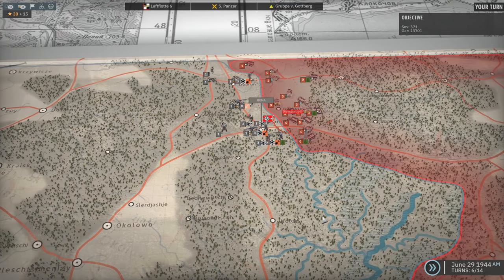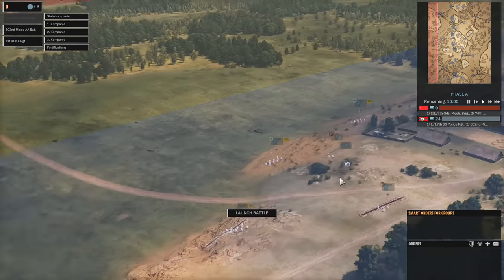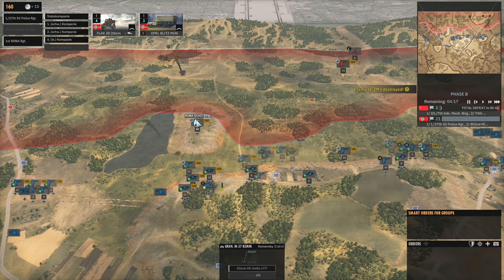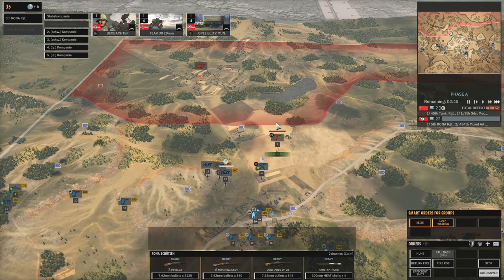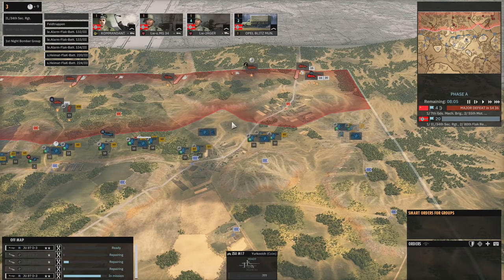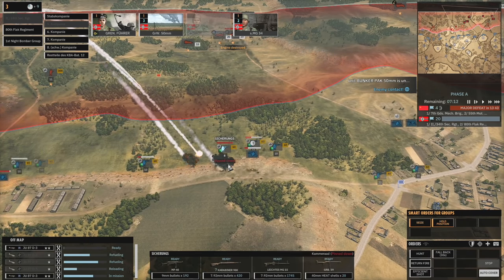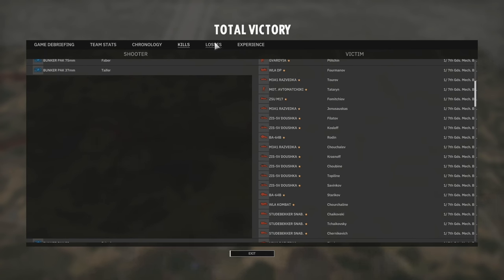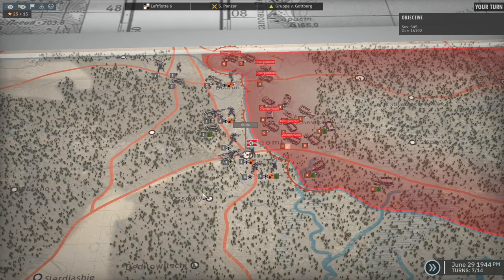Steel Division 2 Campaign - Berezina #5 (Axis)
This is a playthrough of the Berezina campaign in Steel Division 2, playing as the Axis on Hard difficulty.